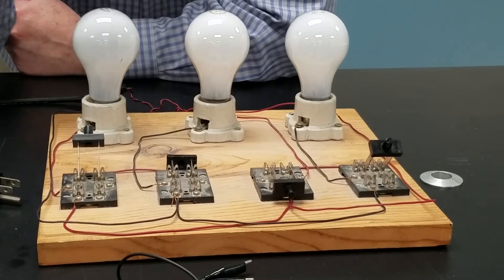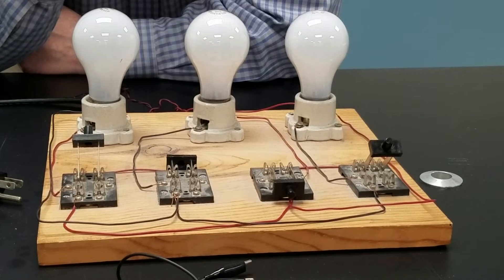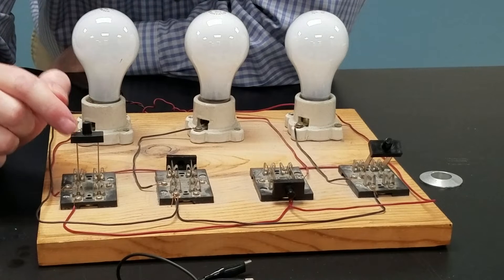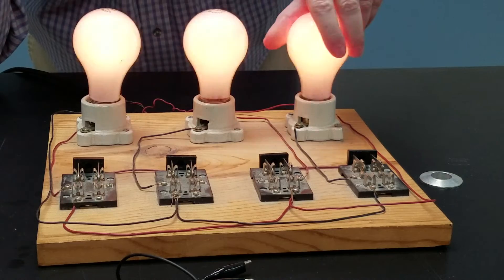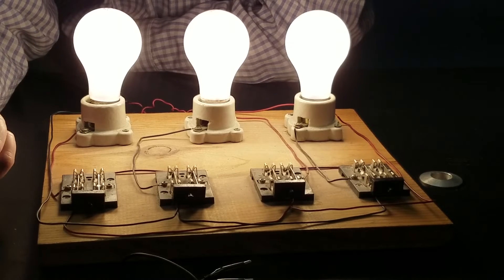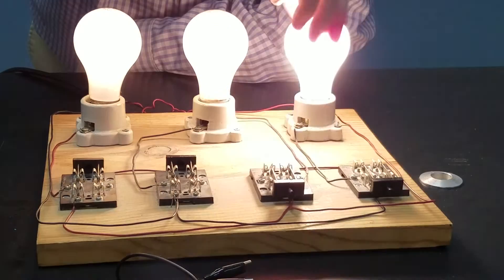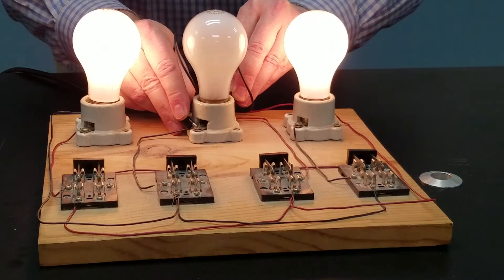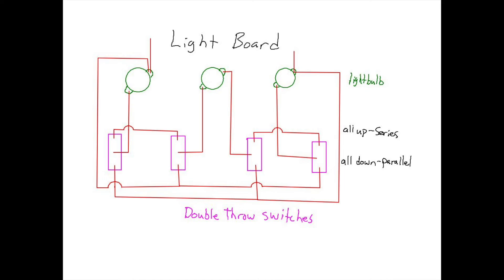Light Bulb Circuit Board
DIY physics demonstration circuit board.  This easy to build light board uses incandescent light bulbs wired to several switches to create several different circuit combinations that can be used in class to quiz students on drawing circuit diagrams and the properties of series, parallel, and combination circuits.
Link to student video circuit diagram challenge.